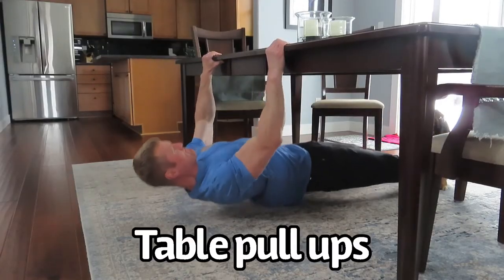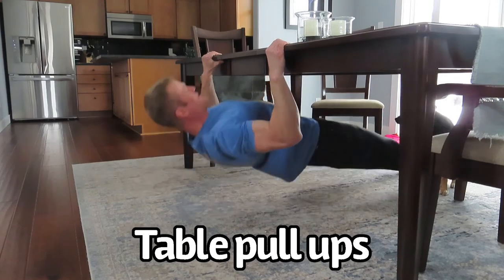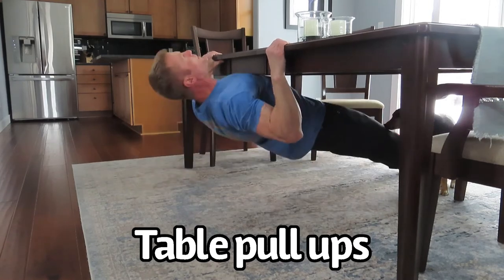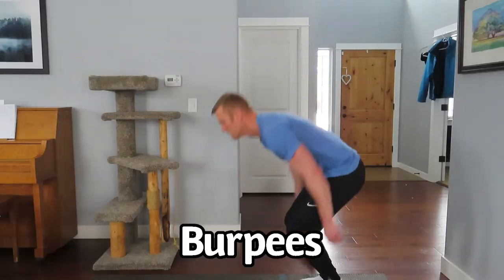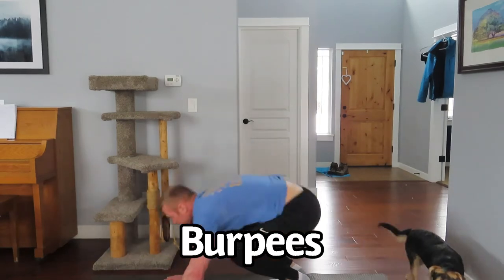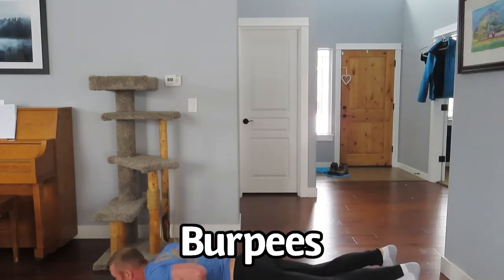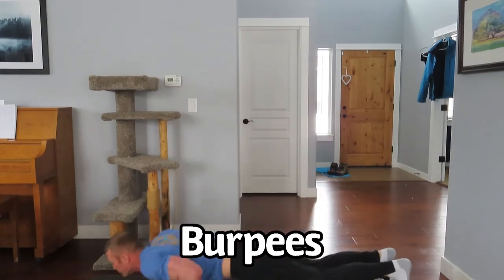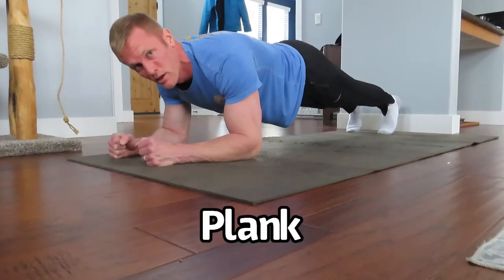Killer 12 minute TOTAL BODY workout - No equipment needed!